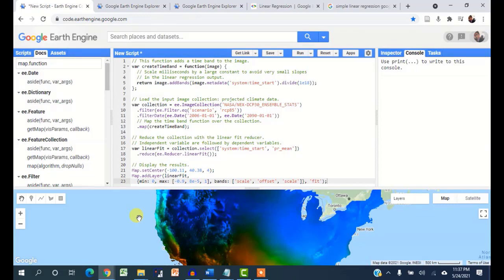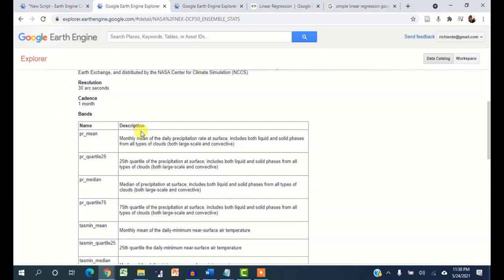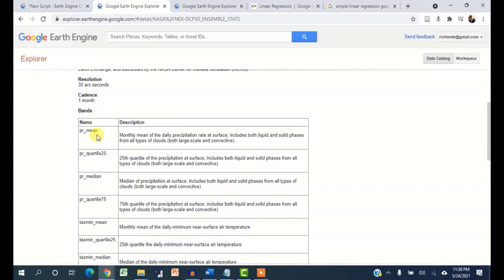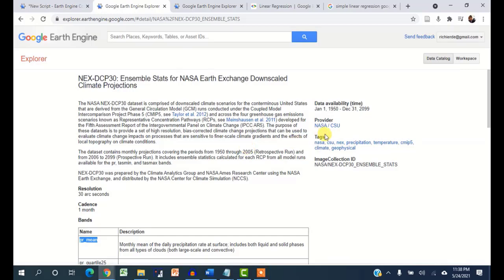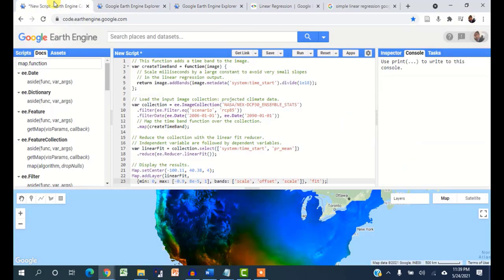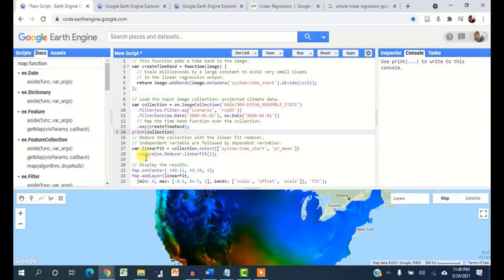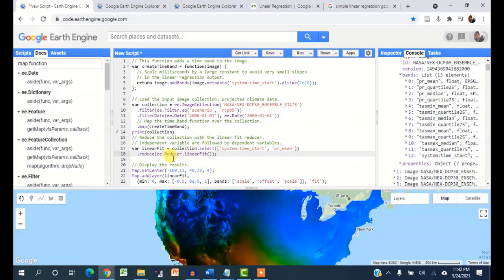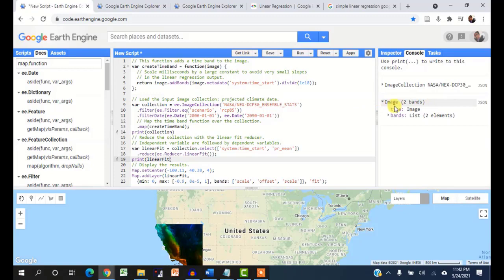S3 L23 Precipitation Trend with Google Earth Engine